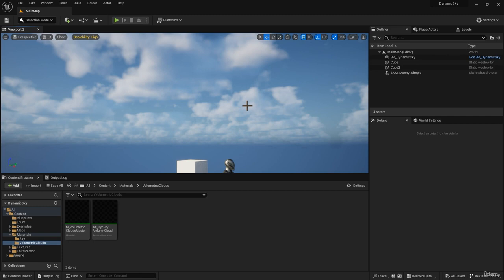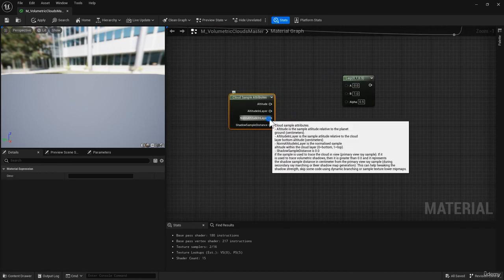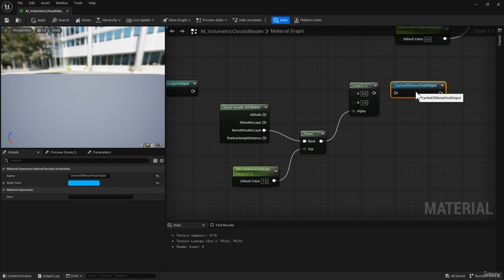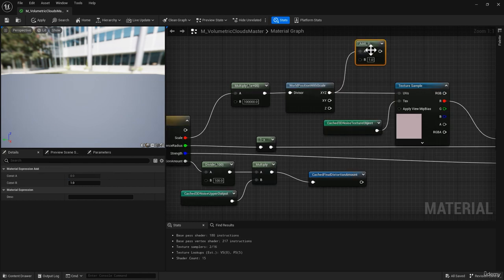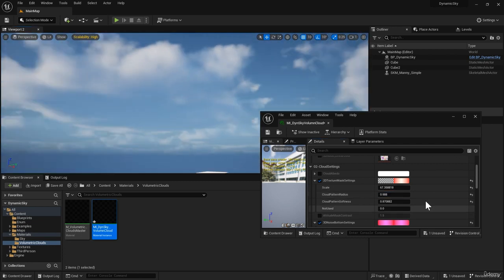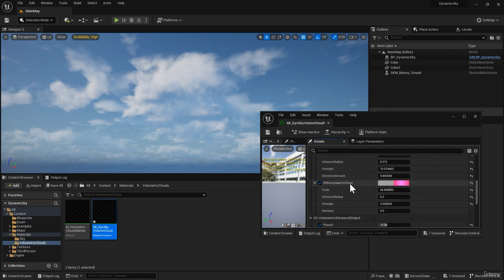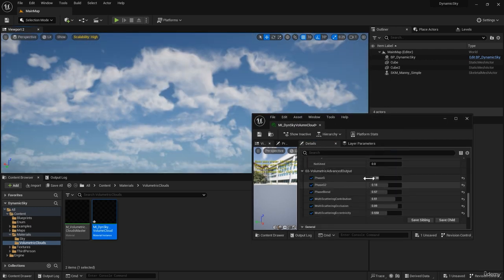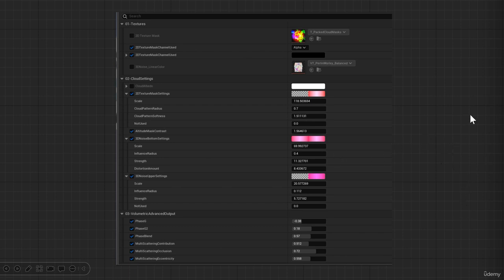12 Norm Altitude In Layer